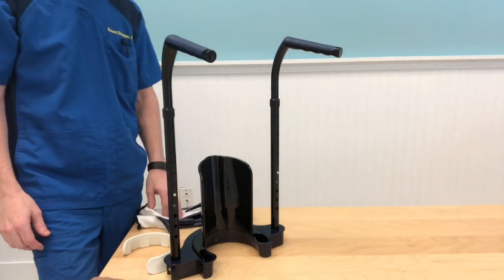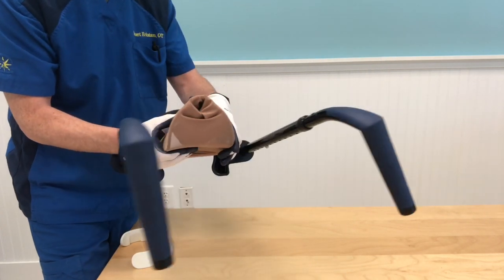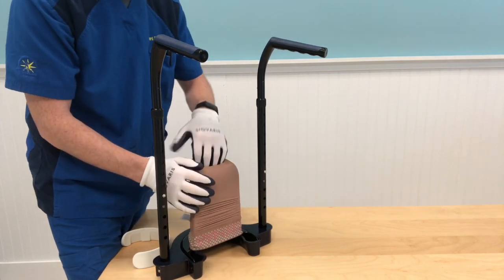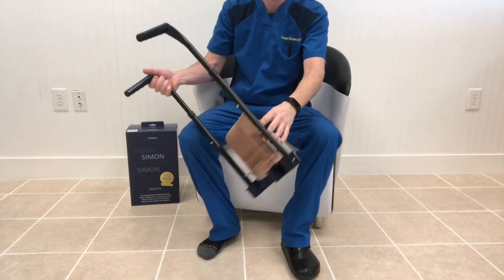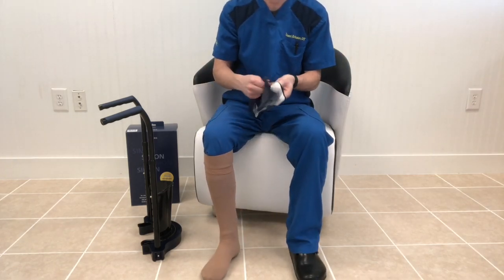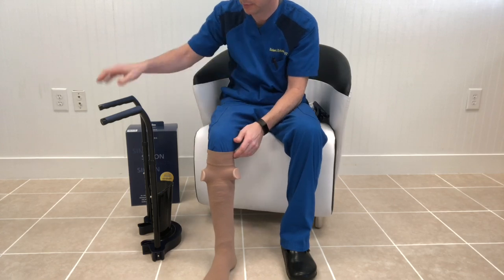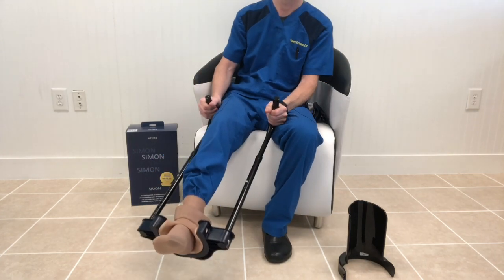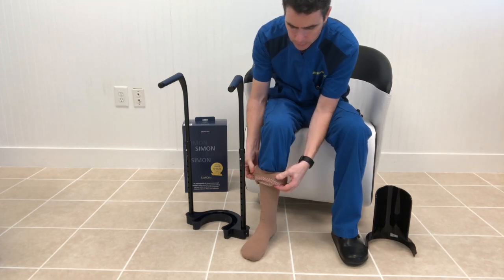How to put on and take off compression socks if you can’t reach your feet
A version of this product can be ordered directly from Europe now
It is named the Steve+
Also. Join us on a live webinar about how lifestyle and nutrition can improve lymphedema.